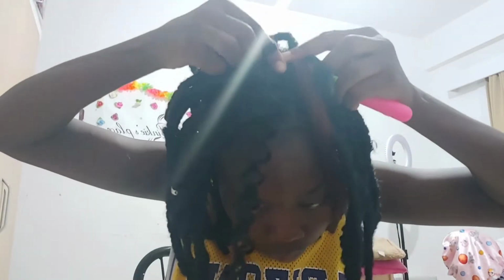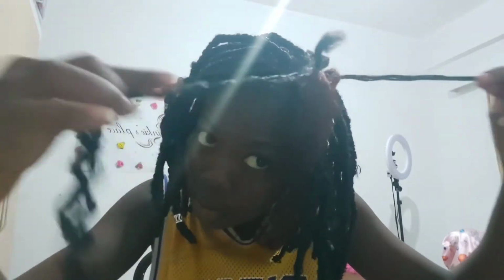HOW TO| SHORT DISTRESSED LOCS| STEP BY STEP|EVERYTHING PINKIE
HELLO
so here's a video of how I achieved my short distressed locs ,I hope y'all enjoy and learn from it
and also sorry for the bad video quality.. I shot it late at night 🤭